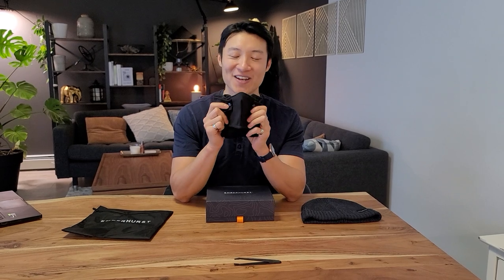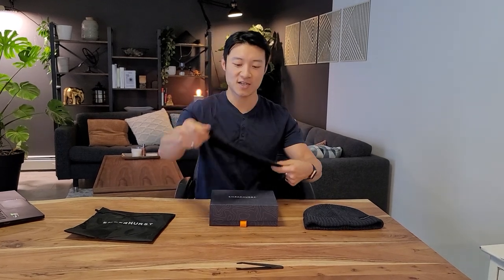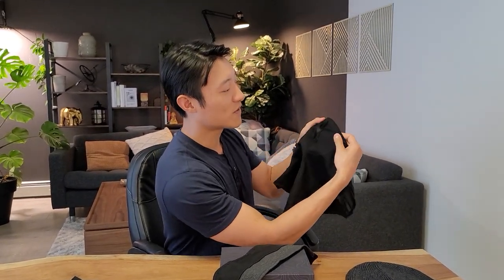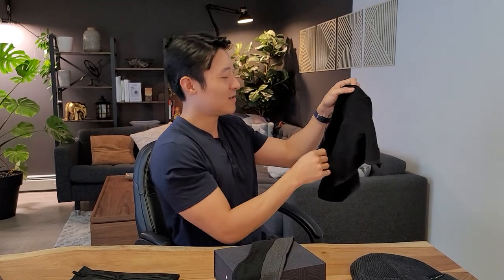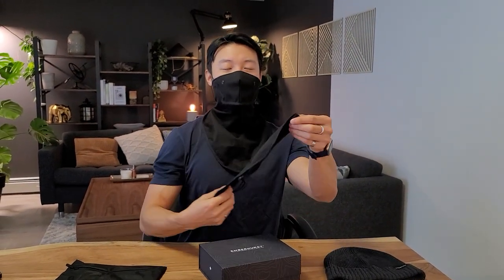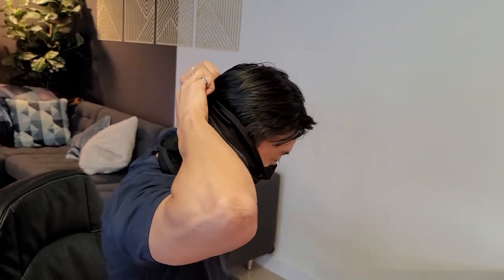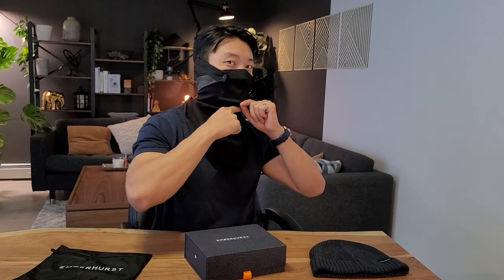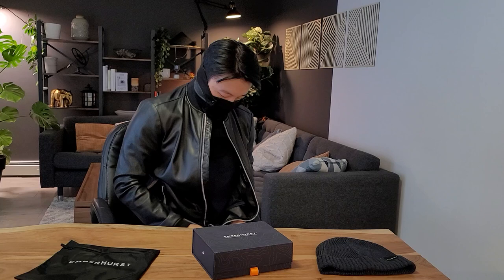October Update - The Commuter